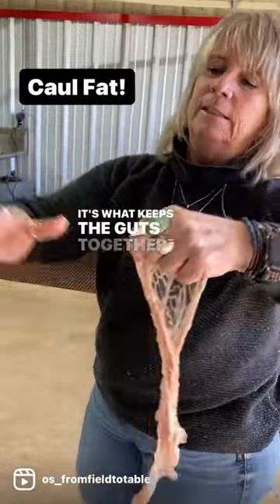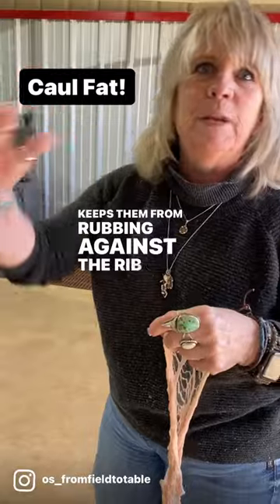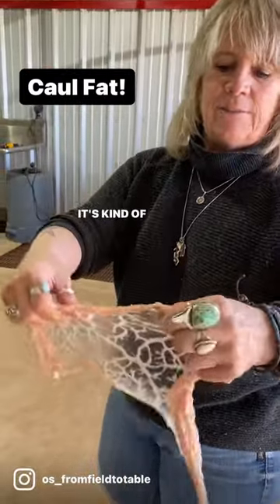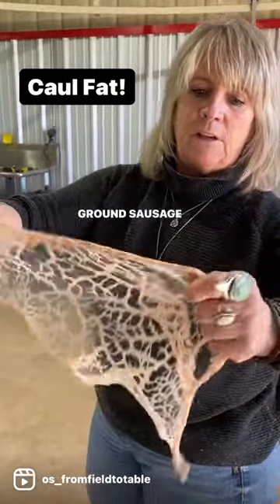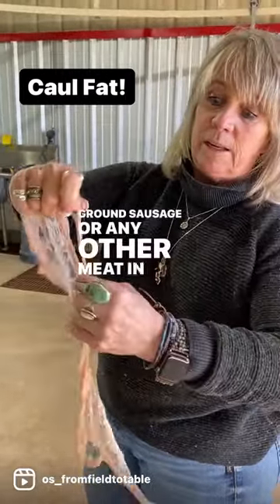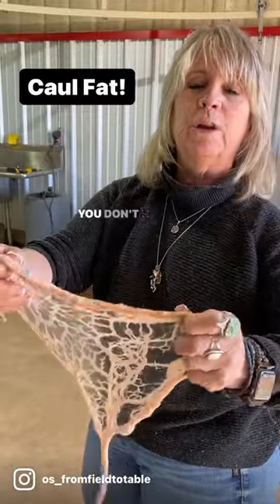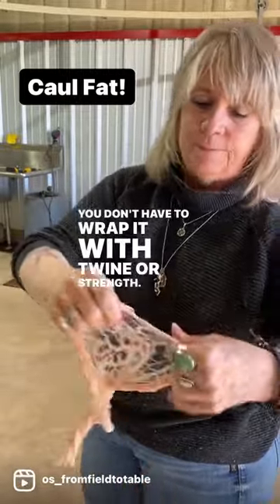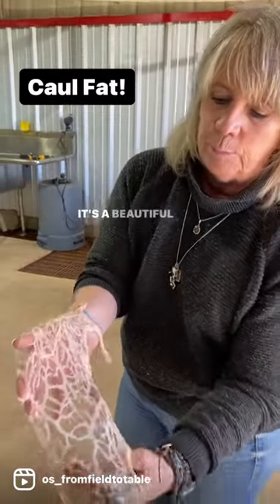How To Use Caul Fat